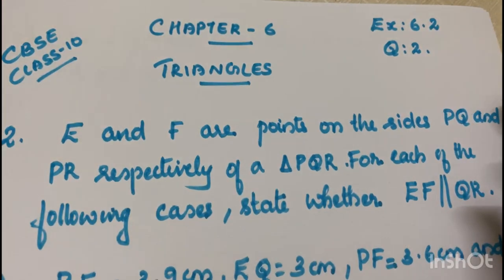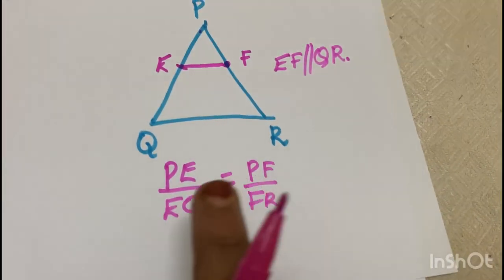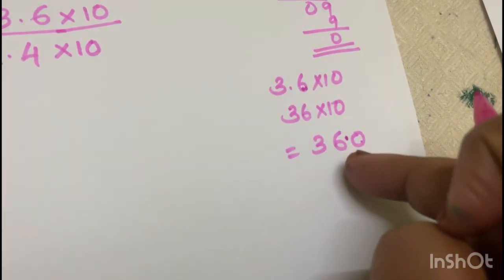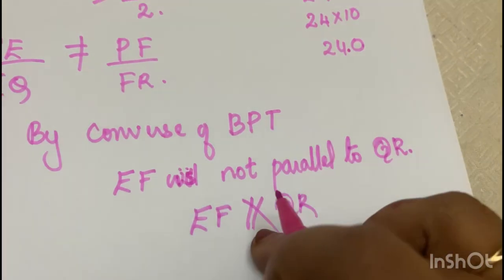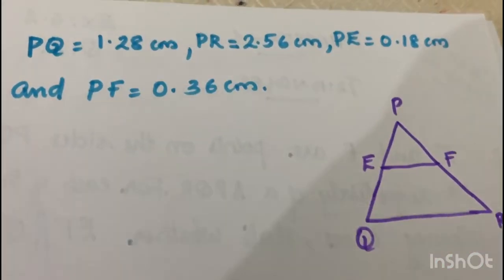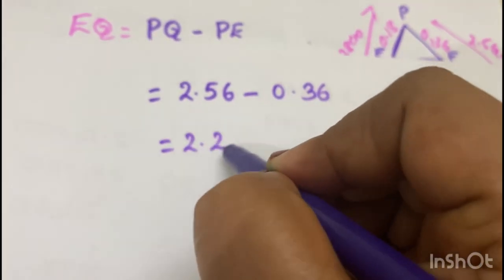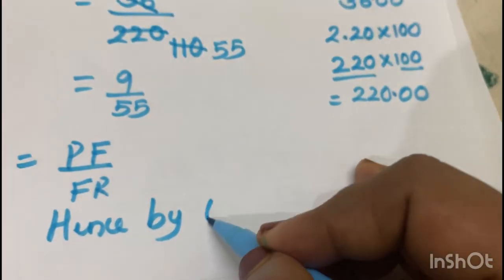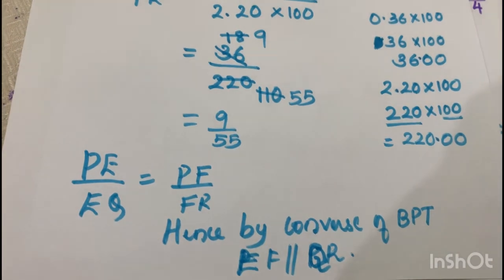Chapter 6 Triangles ex:6.2 q:2 CBSE class 10 in Malayalam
join @FaneMathsclassesFMC
CBSE maths class 7, 8, 9,10 explained in Malayalam

solution of Ex:6.2 q:2 explained in Malayalam